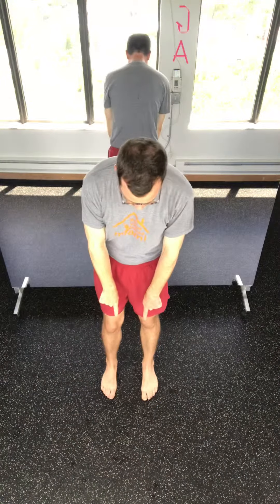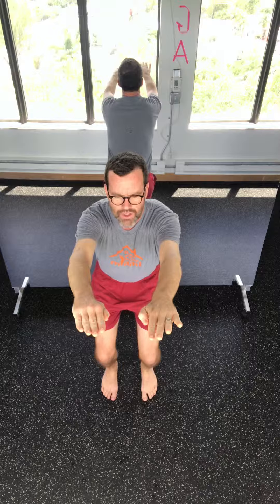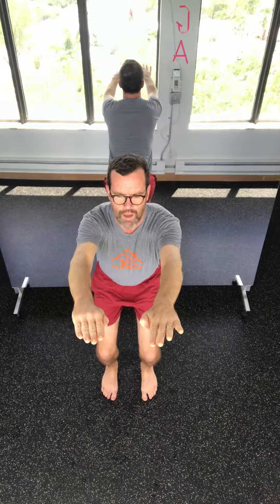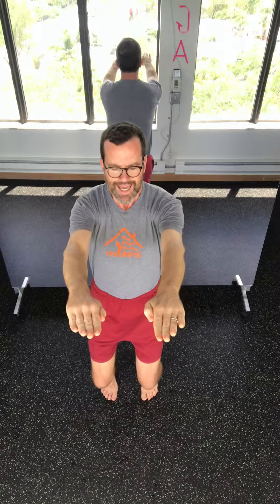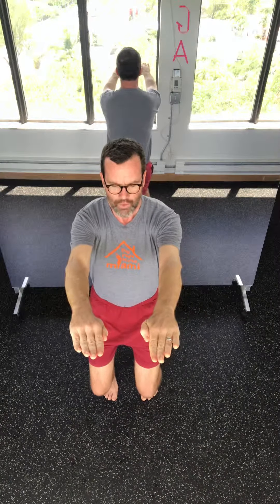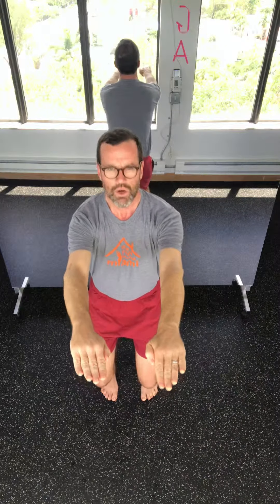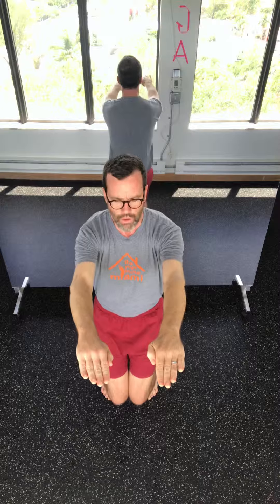One Minute Stretch #3 for your Shoulders and Hips 💪👍👌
One Minute Stretch #3 for your Shoulders and Hips Enjoy!